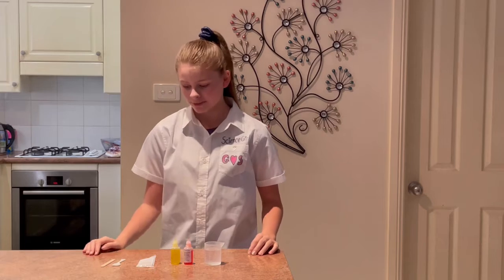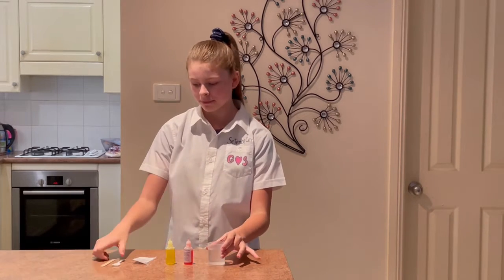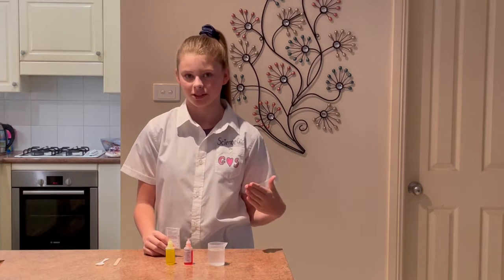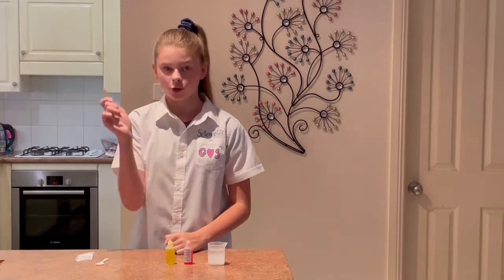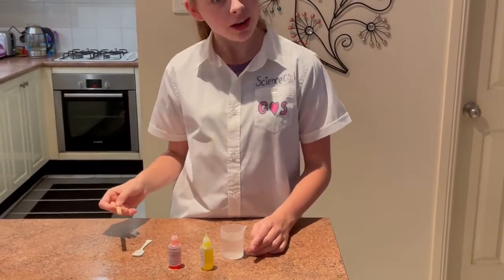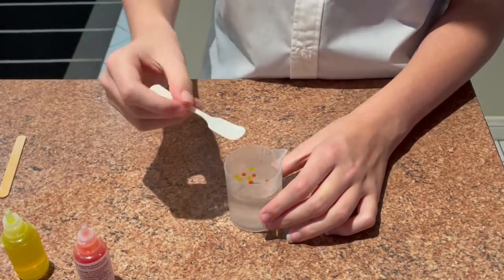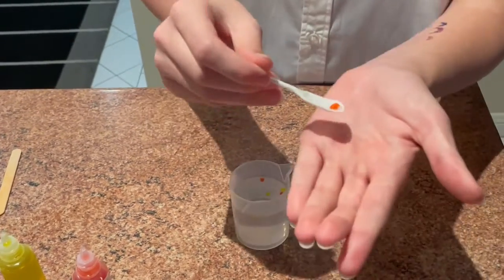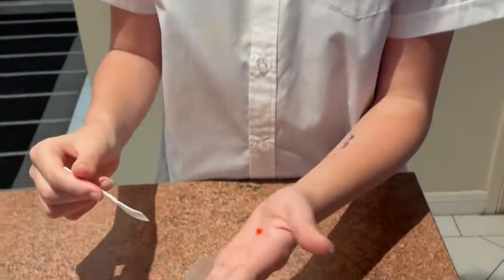Water Blobs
How to make your own giant molecule!